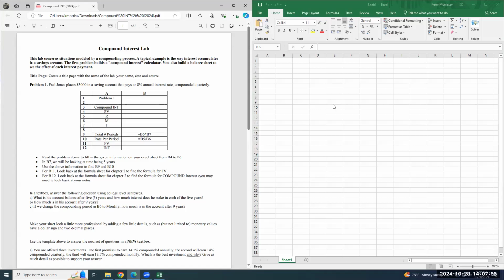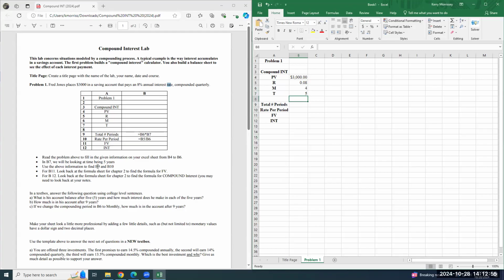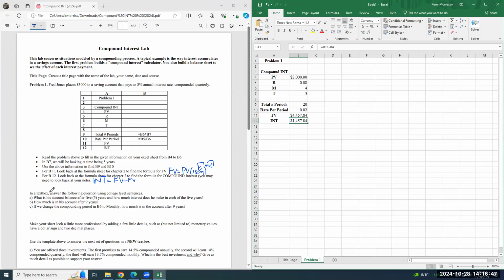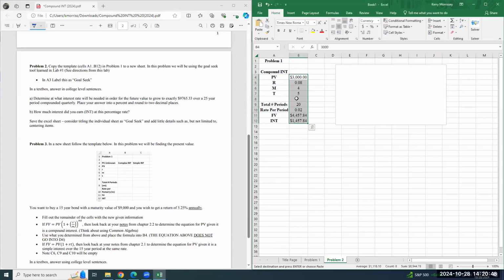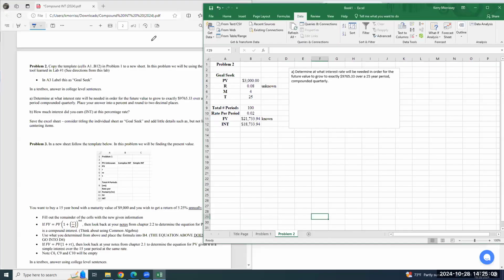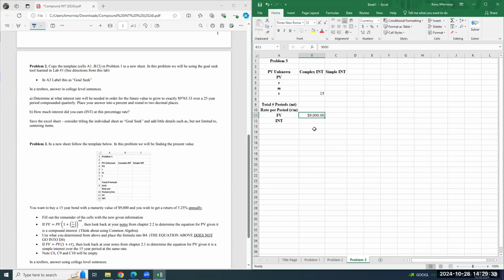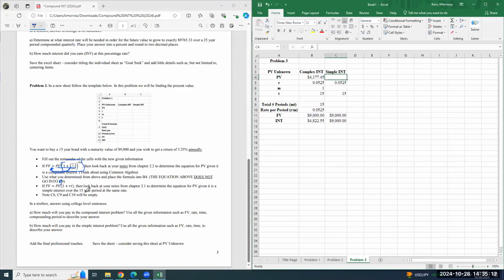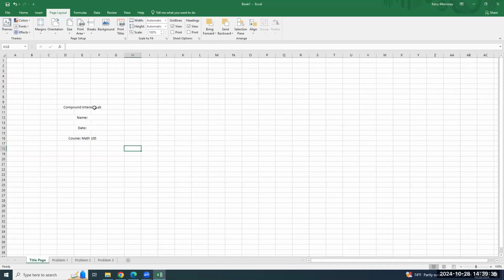Compound Interest Lab